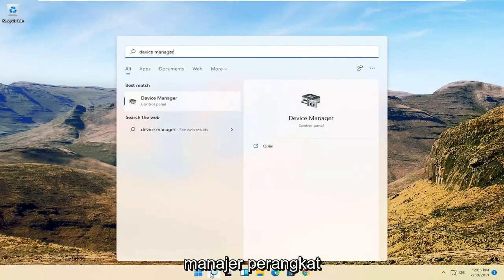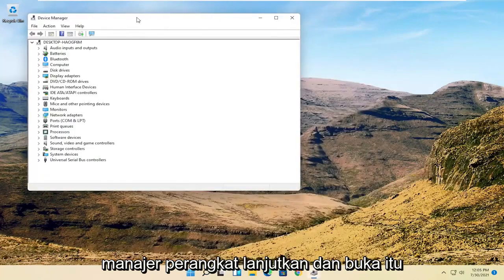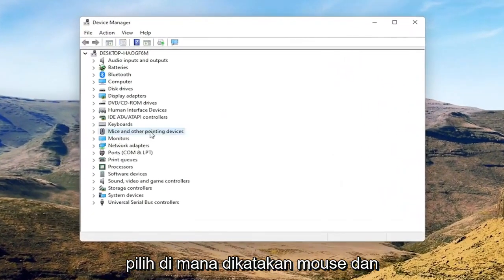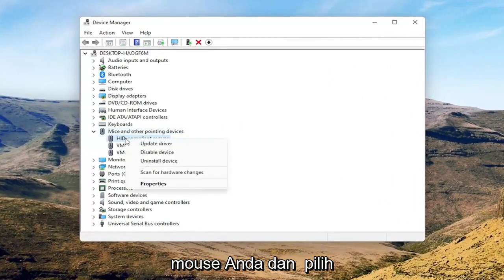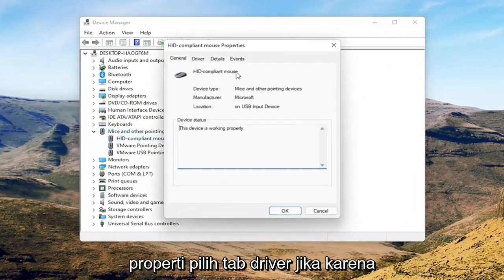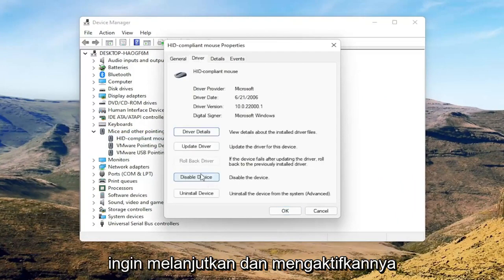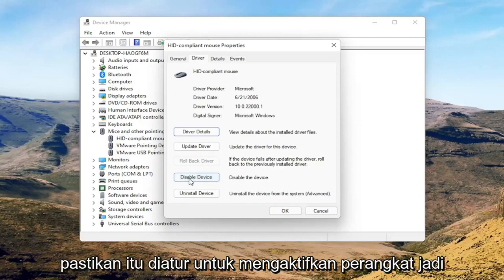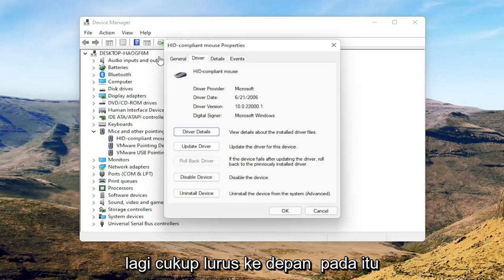Cara Mengatasi Cursor Mouse yang Menghilang di Windows 11 Laptop/Desktop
Cara Memperbaiki - Kursor Mouse Hilang di Laptop/Desktop Windows 11

Kursor yang terus-menerus menghilang dapat disebabkan oleh berbagai alasan, sehingga memungkinkan berbagai macam solusi. Kursor mungkin tidak berfungsi sama sekali, atau bisa hilang dalam situasi tertentu. Tombol mouse bahkan mungkin berfungsi saat kursor disembunyikan.